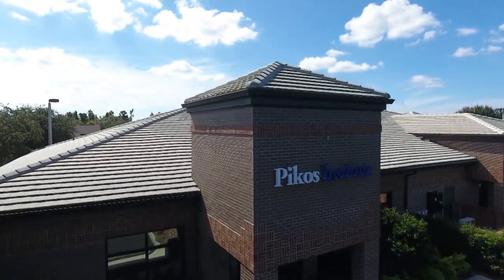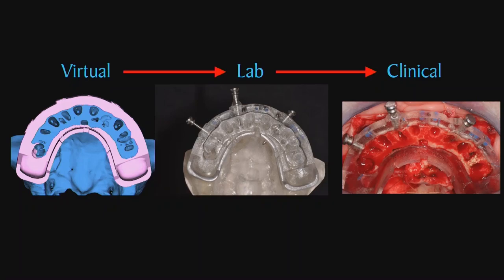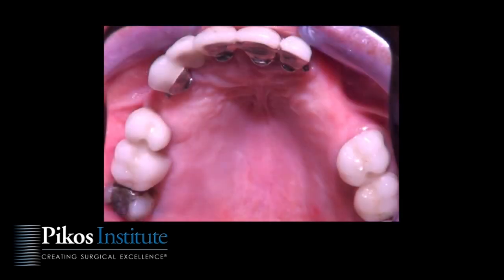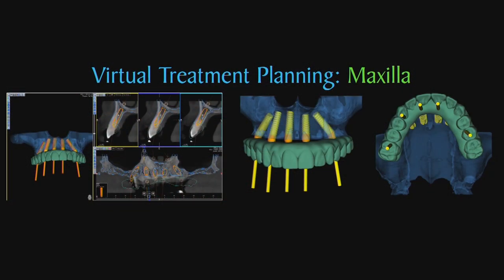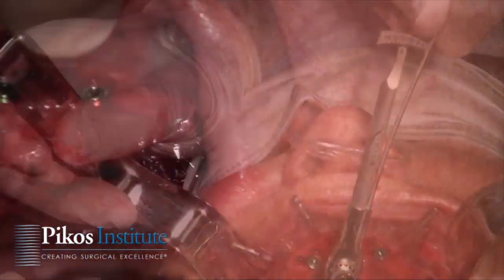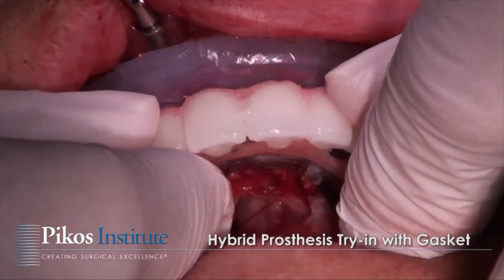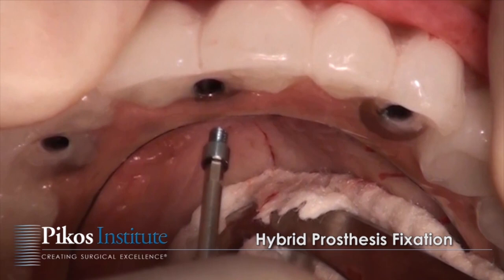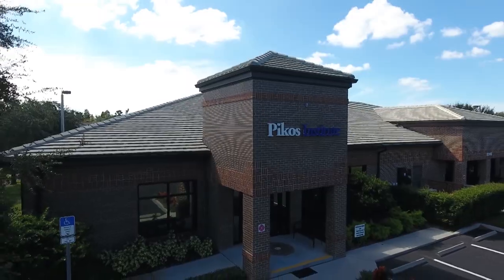Guided All on 4 Full Arch Surgery CE Continuing Education Course - Pikos Institute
This clinical based interdisciplinary course will focus on the integration of restorative, surgical and laboratory disciplines, combined with digital technology, to provide a seamless approach for totally guided full arch and full mouth immediate implant reconstruction. This unique, digitally planned, fully guided protocol includes placement of a prefabricated, computer guided, monolithic acrylic bar supported prosthesis for both edentulous and dentate arches.

Indications and clinical protocols for this approach will be featured. Comparisons to, and advantages of Same Day Teeth® utilizing the nSequence® Guided Prosthetics™ protocol over the conventional conversion denture protocol will be addressed in detail. Live surgery and comprehensive hands on workshop are included.